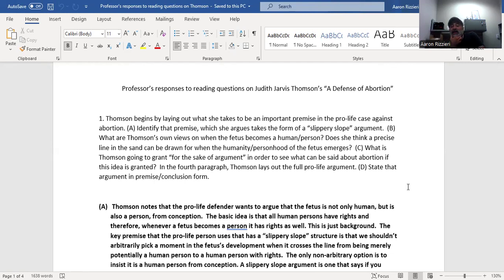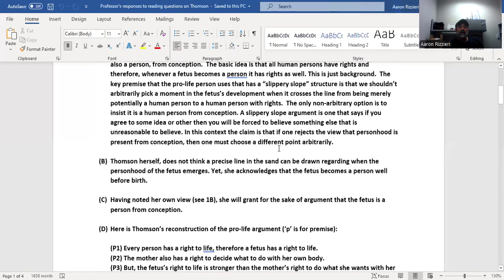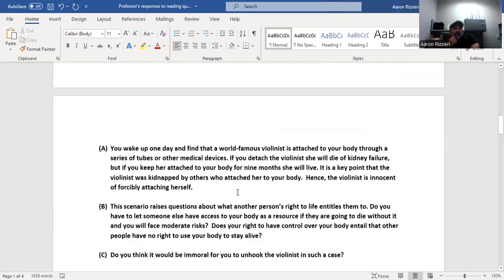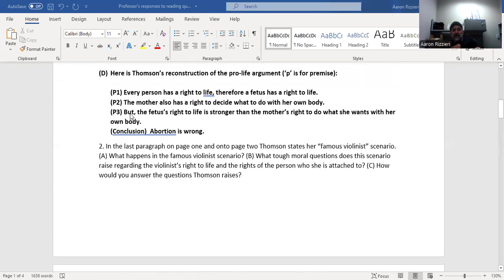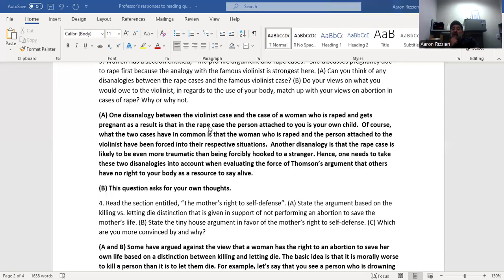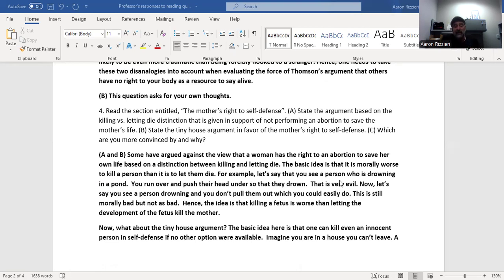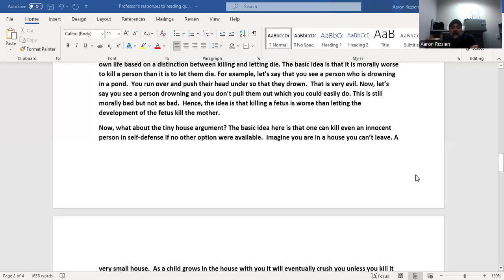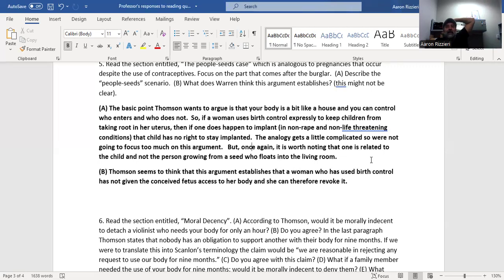Famous violinists and abortion